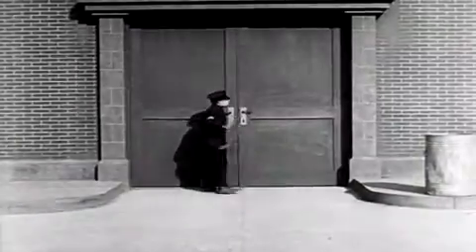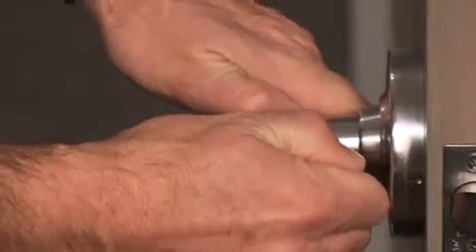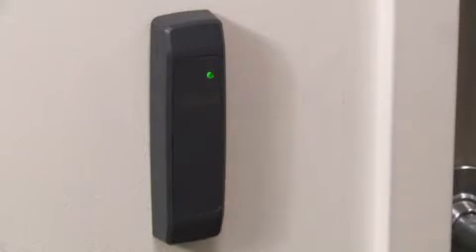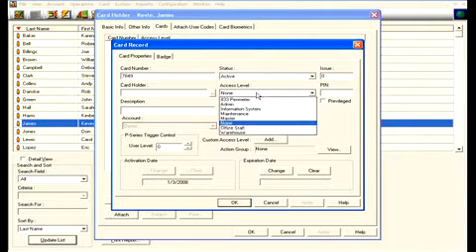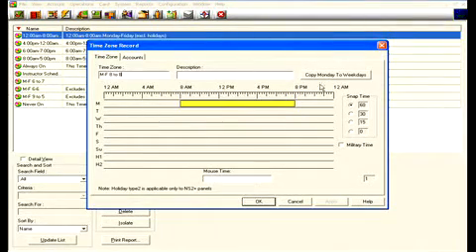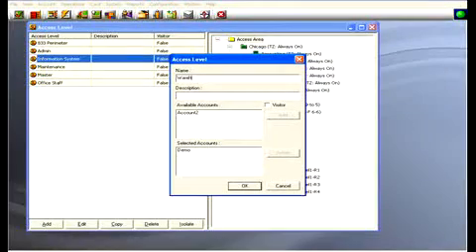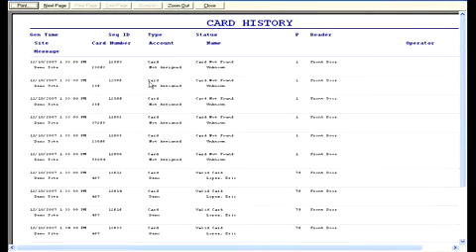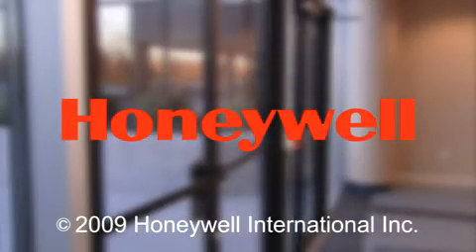Basics of electronic access control card systems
Honeywell video provides a primer on switching from locks to using card-based access control